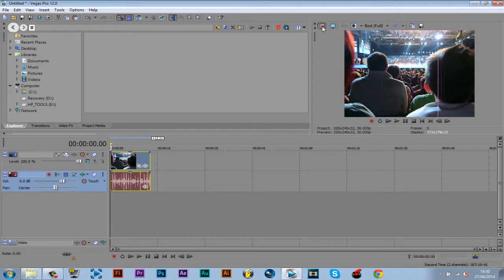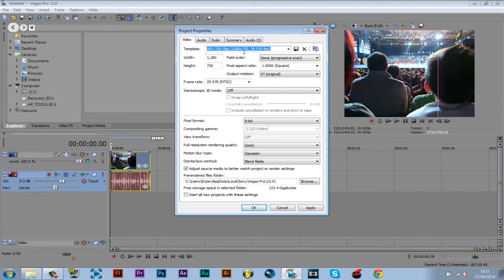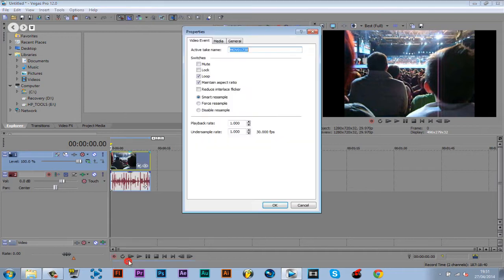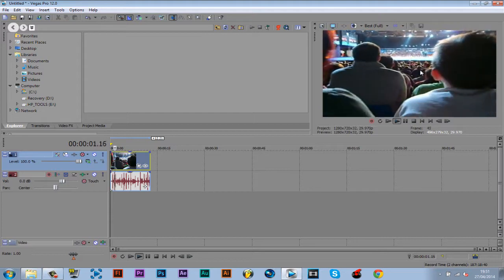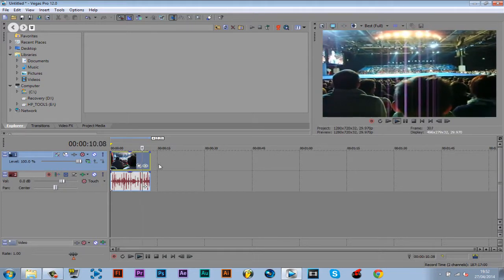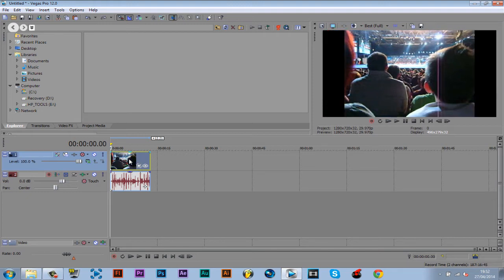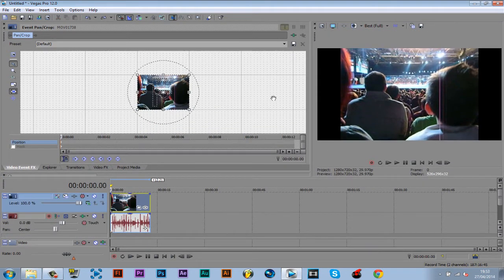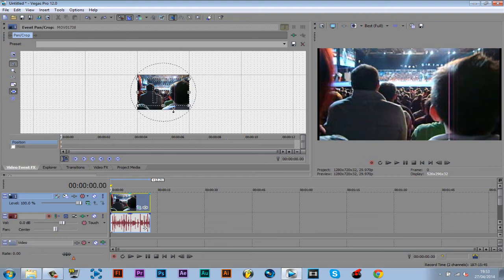How To: Get Rid Of Black Bars In Sony Vegas Pro 11, 12 & 13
What's up, in this video I will be showing you how to get rid of black bars/lines in Sony Vegas Pro 12. This is very simple and it doesn't take time.Find out more information in the video!